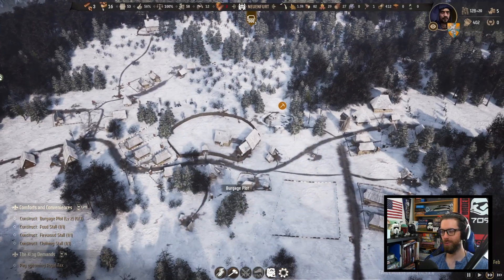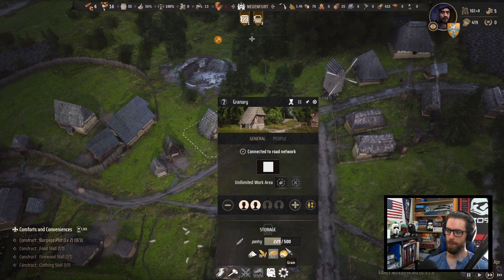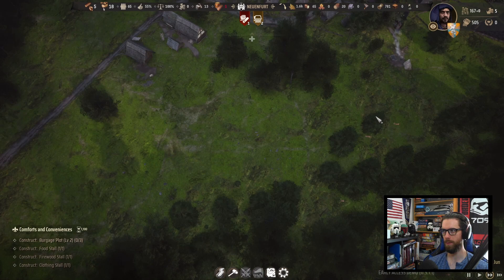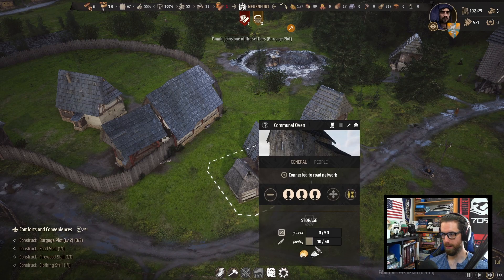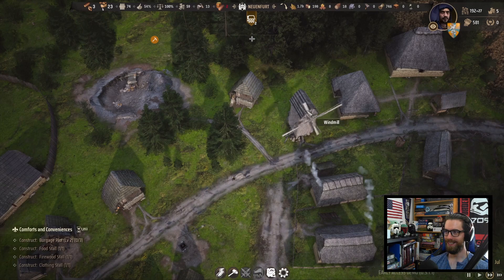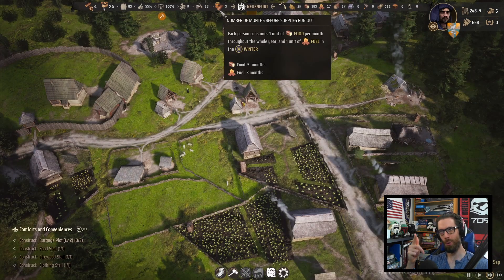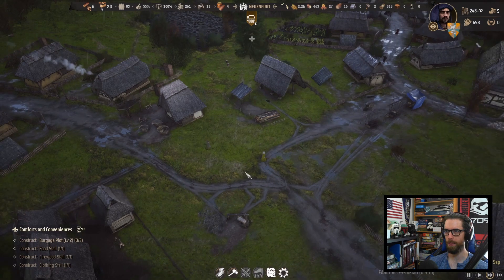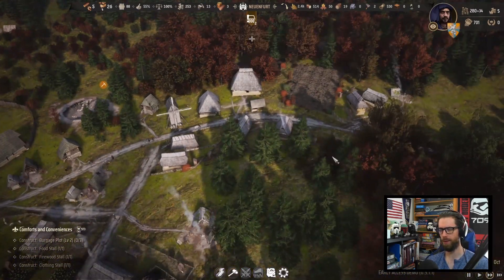Supply Chains and Bottlenecks | Year 3 of Building the Perfect Medieval Village | Manor Lords Demo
Year 3 sees us smoothing out our bread production and providing clothes for our villagers.

Manor Lords is an extremely ambitious medieval city builder that has just released a free demo as part of the October Steam Next Fest.  In this episode of our let's play we continue to expand the village and secure a stable supply of bread to support a large population for years to come.  Watch along with the video guide as we walkthrough completing the Manor Lords Demo, and try to push the demo to the max to learn everything we can about the upcoming game.